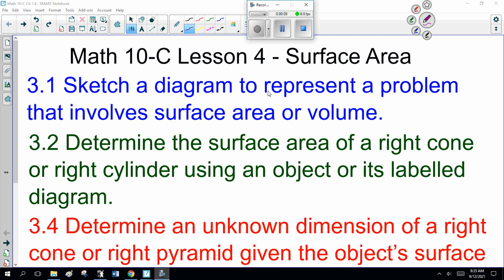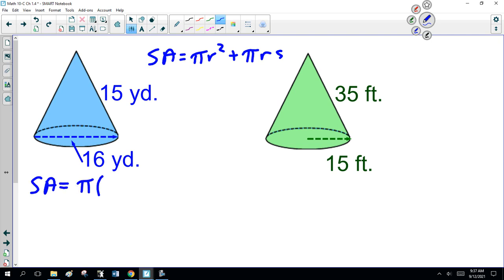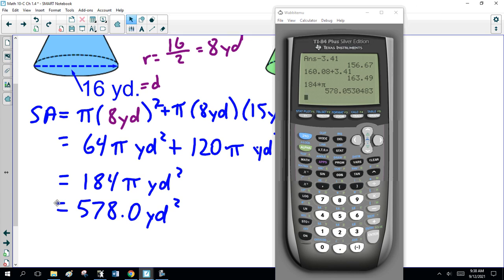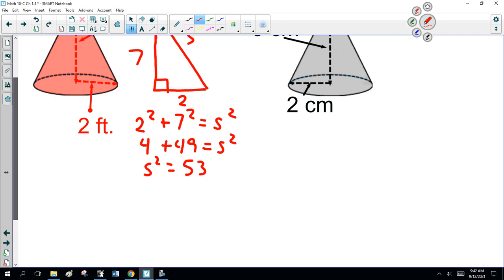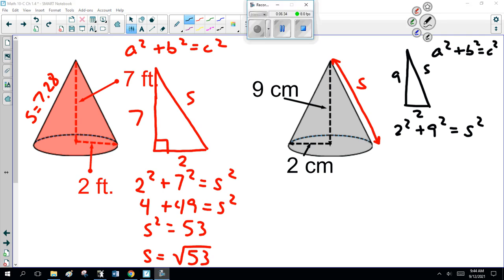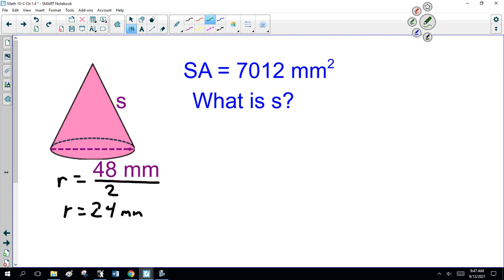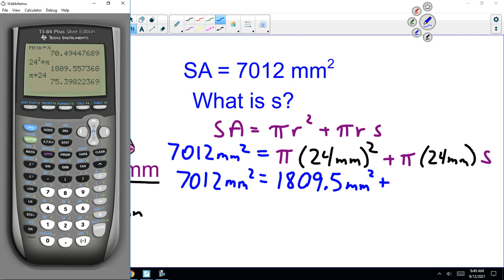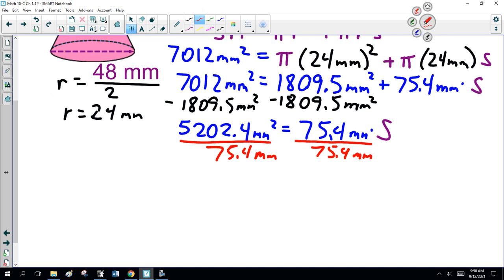Math10 C Ch 1 4 part 1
Math 10-C Chapter 1.4 surface area of cones and pyramids, part 1